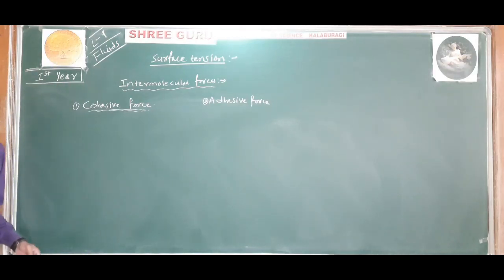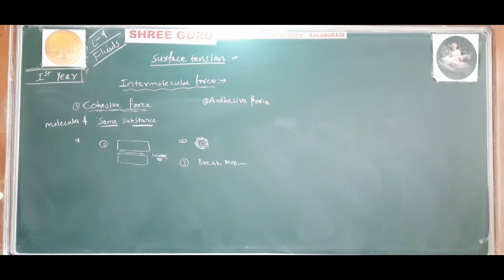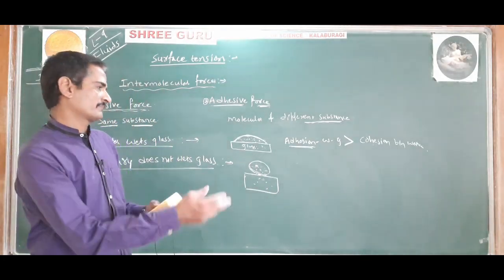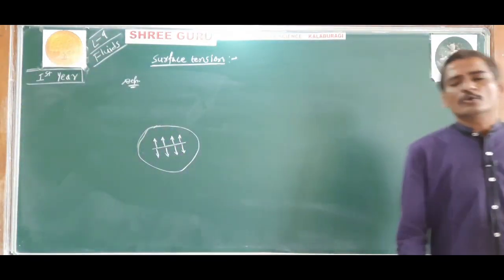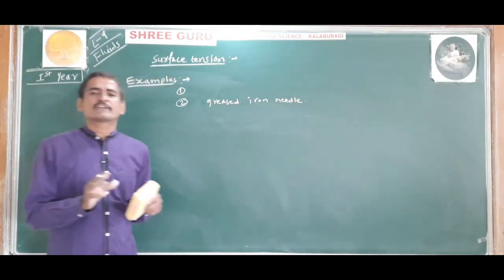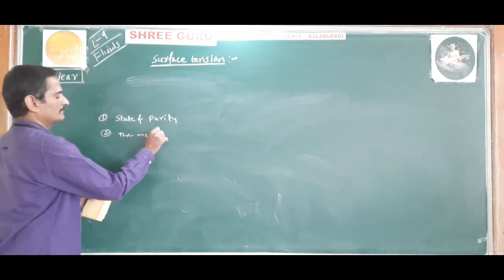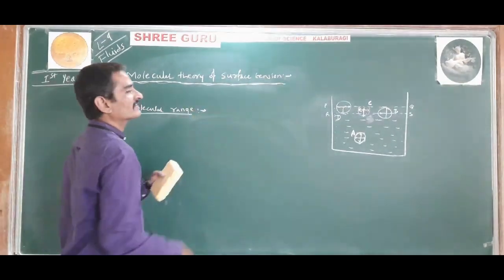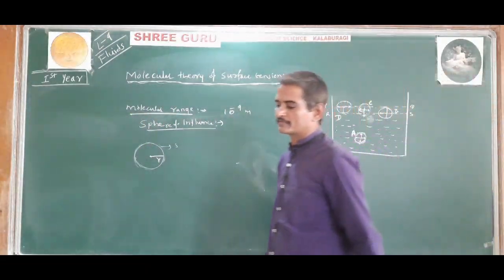PUC-1 I PHYSICS I LECTURE -9, I FLUID MECHANICS, I By SHYAM PATIL SIR.